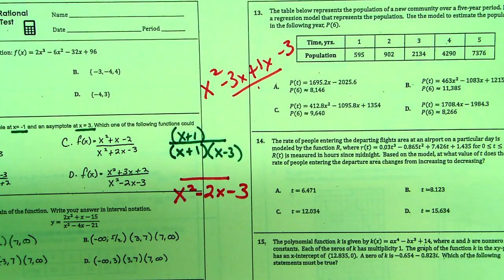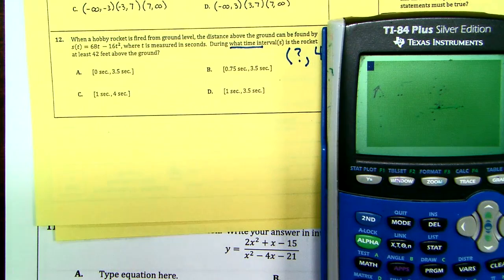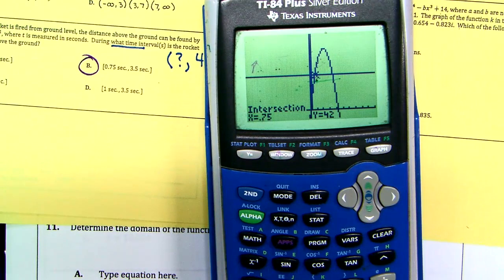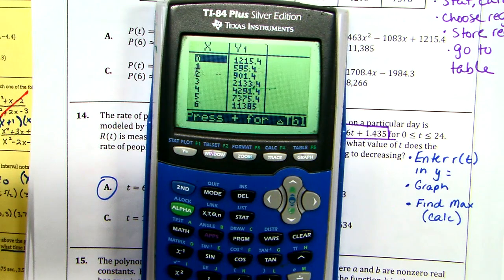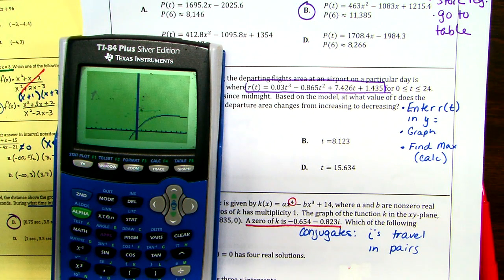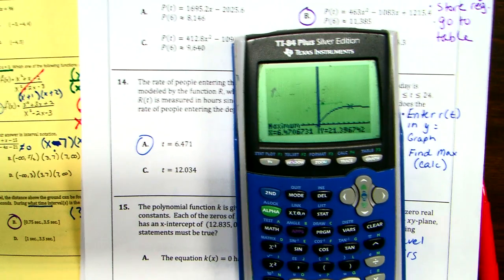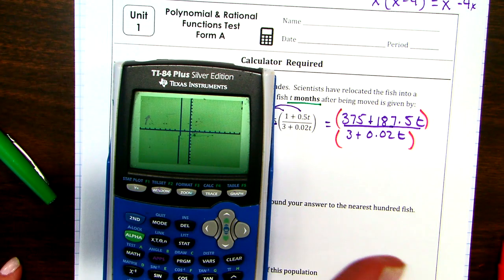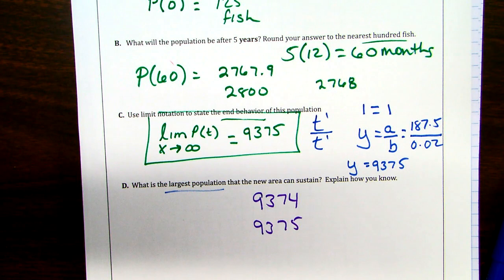Calc portion of review